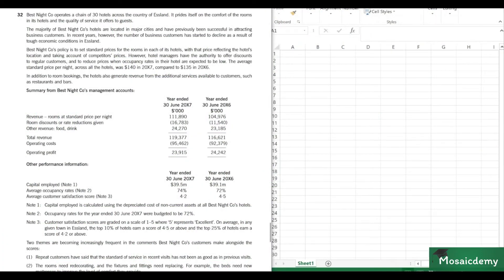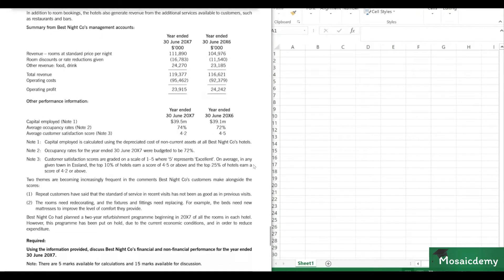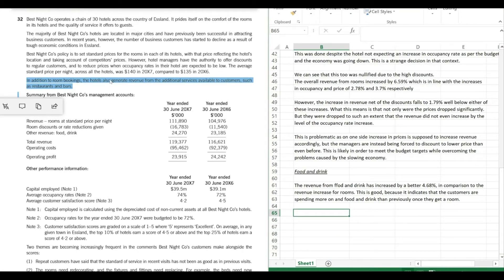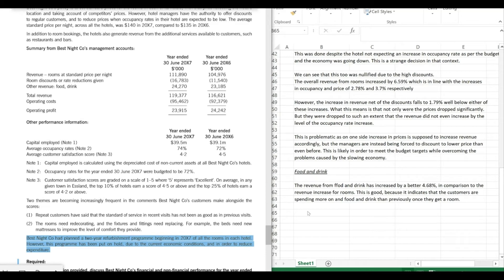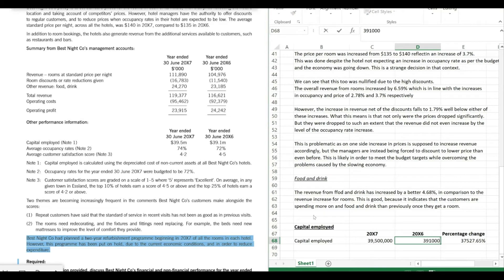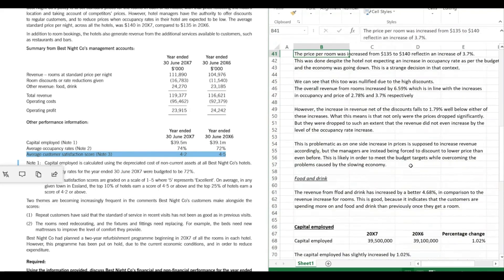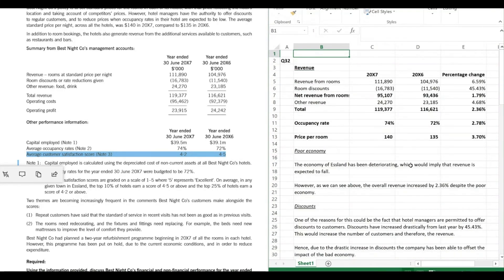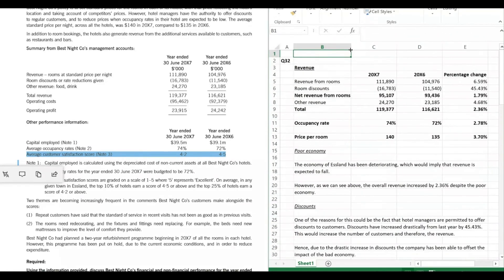ACCA Performance Management (F5) Exam, June 2019, Sec C, Q32, Financial and non-financial analysis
Introducing our new revision package for the ACCA Performance Management exam! For just $10 you get 7 days access to our entire course.

This video is a sample answer to one of the most commonly tested topics from the ACCA Performance Management (F5) exam. This is to help students better understand how to format and structure their answers on the CBE exam.